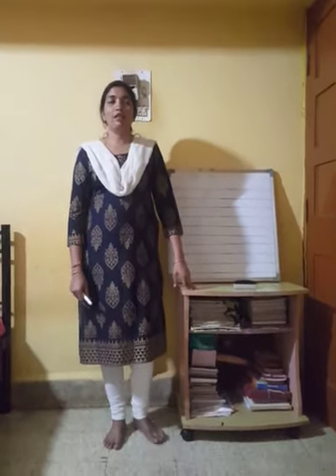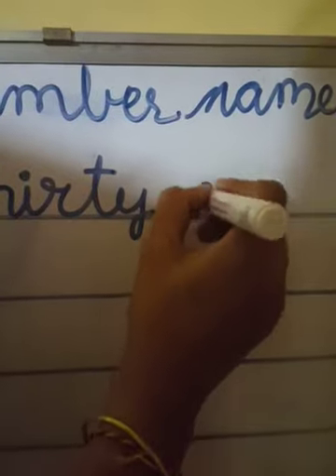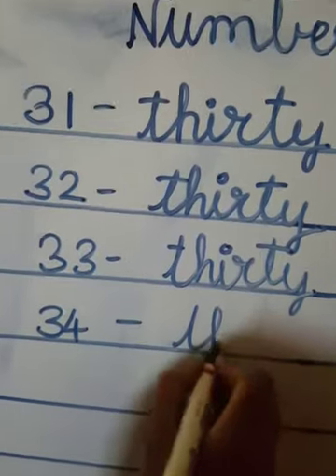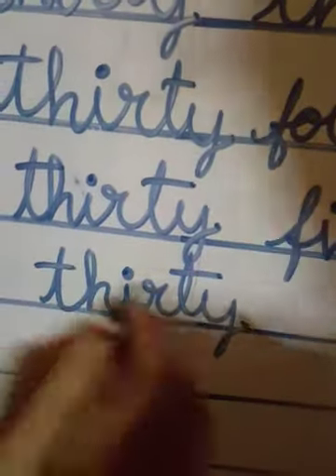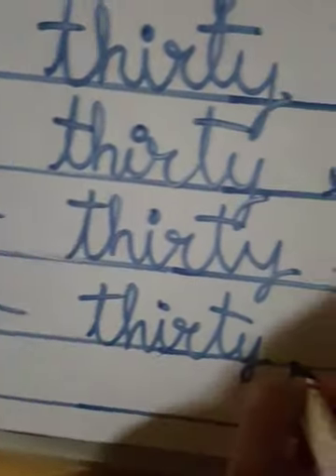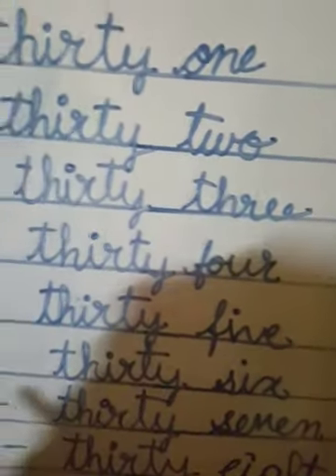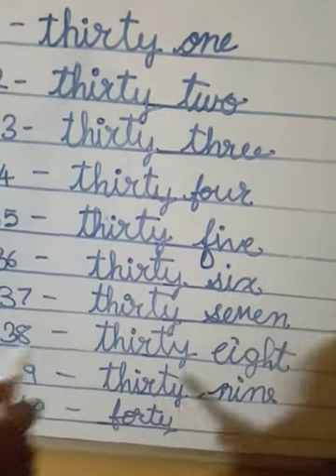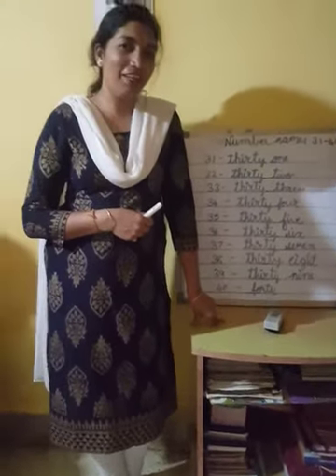Maths 1st std